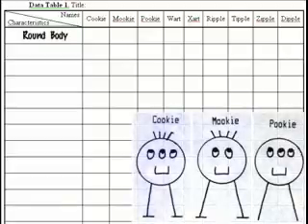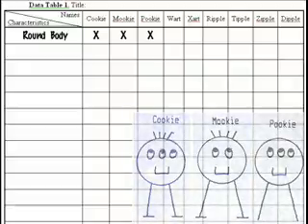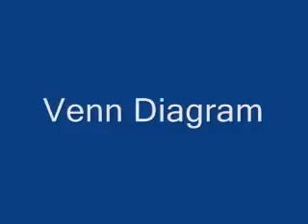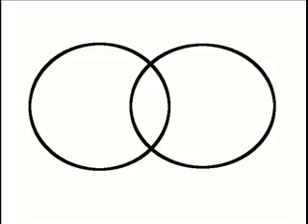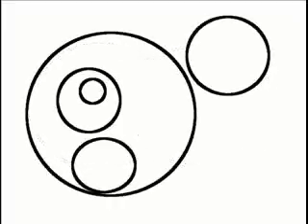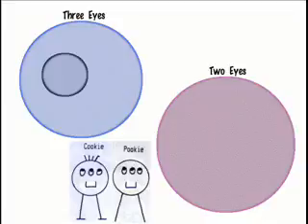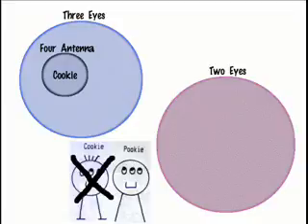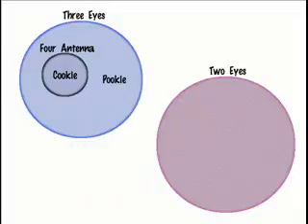Zerbnimals Activity Help Video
A video to help with the biology classroom activity, "Zerbnimals."

Ms. L